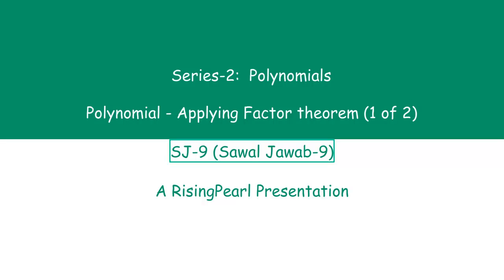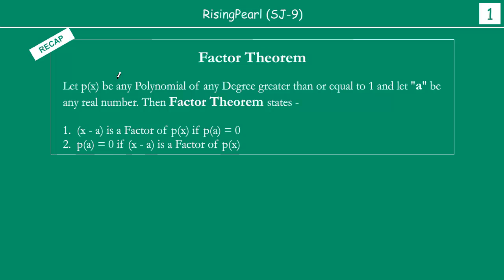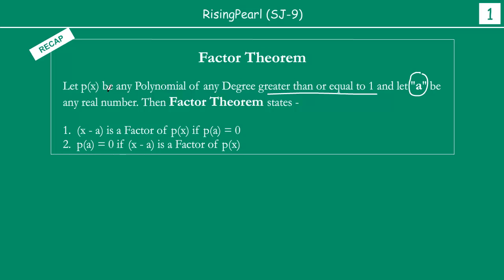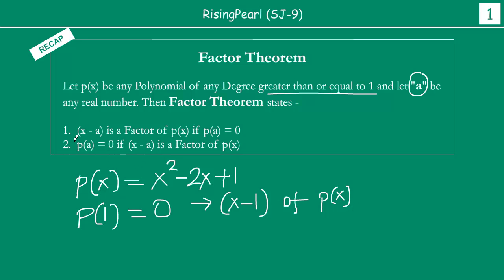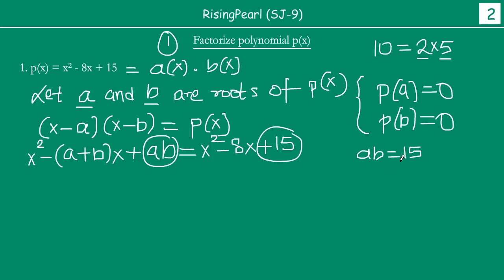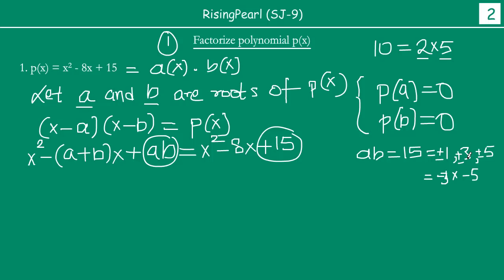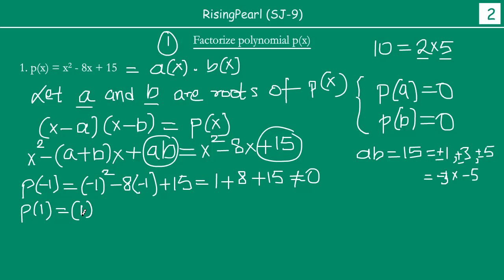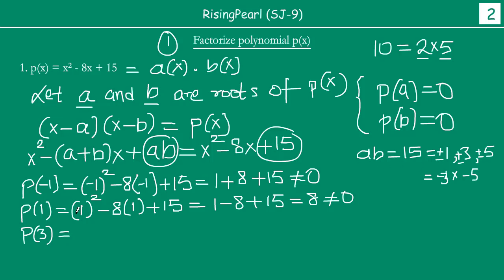Solving problems on Factor theorem (1 of 2) [Easy] Part-1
Friends,

This is a Maths video. This is our nineth Sawal-Jawab presentation (SJ-9) on Series 2 - Polynomials.

In this presentation, we will learn how to apply "factor theorem" to real problems and find out how factor theorem is used to find factors of polynomials. We also learn different types of questions that typically may be asked on factor theorem.